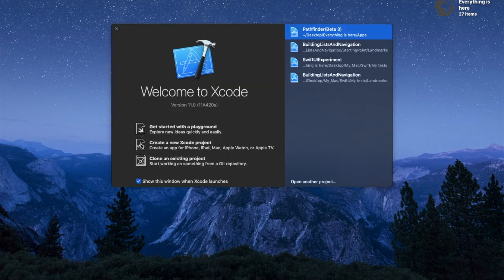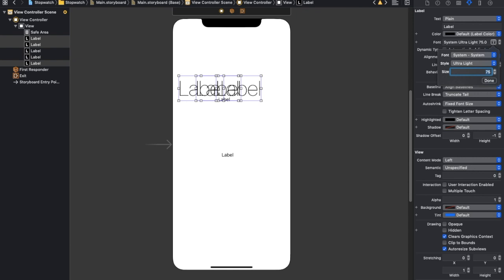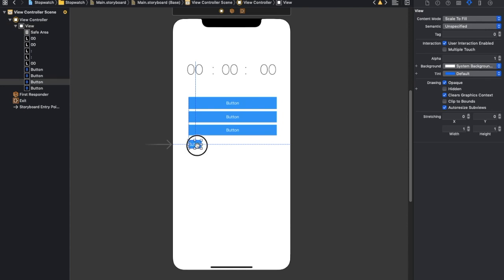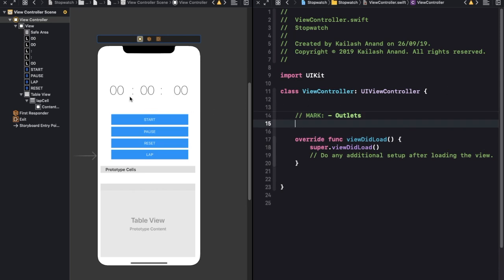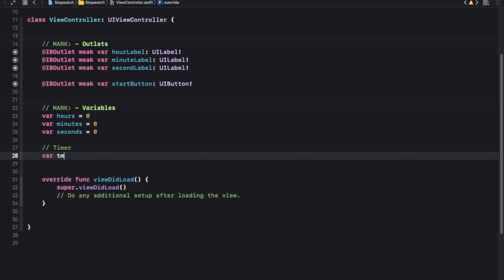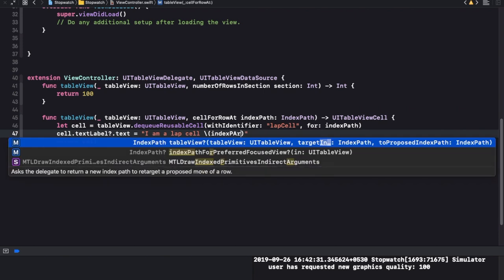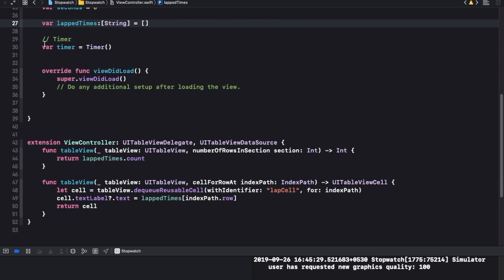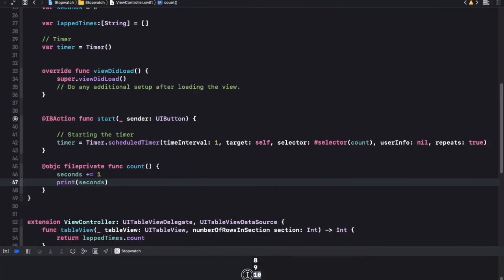How to make a stopwatch app in Xcode 11, swift 5 | Part 1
This is a video remade. I had previously made a tutorial where I taught how to make a stopwatch app. In this video, I have explained all the essential concepts to grasp the essence of swift. You can make this in earlier versions of swift as well.